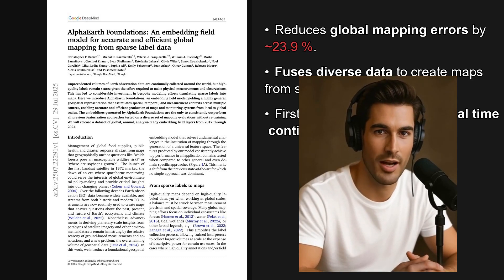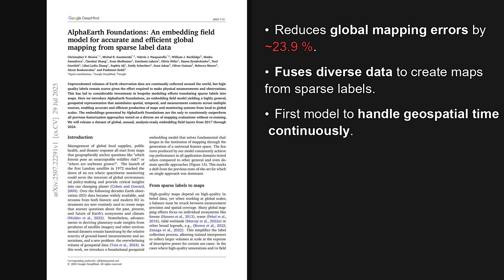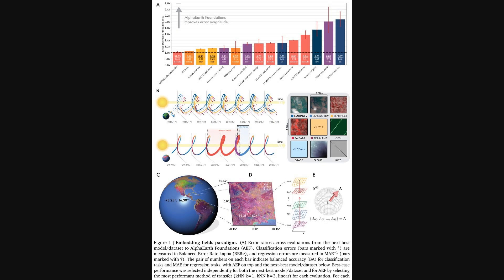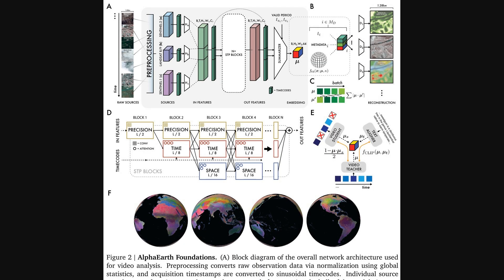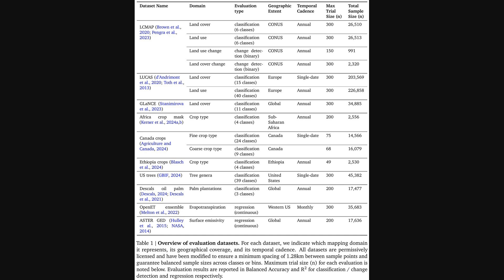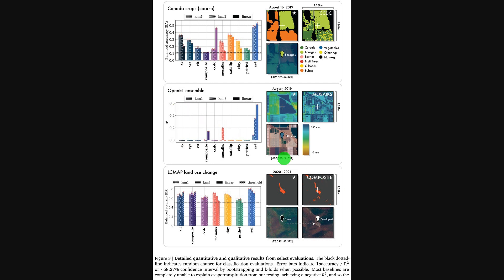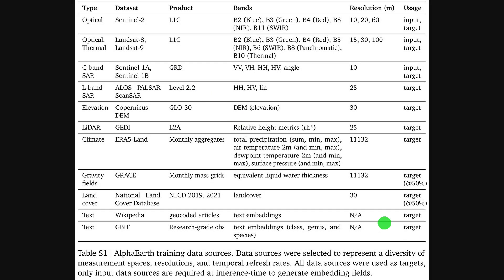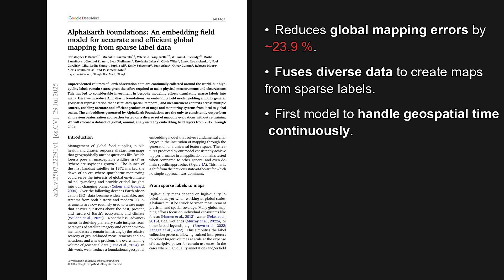AlphaEarth: A New Global Mapping Model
In this AI Research Roundup episode, Alex discusses the paper:
'AlphaEarth Foundations: An embedding field model for accurate and efficient global mapping from sparse label data(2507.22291v1)'
Earth observation data is plentiful, but creating maps is difficult because high-quality labeled data is scarce. This paper from Google introduces AlphaEarth Foundations, a new embedding field model to tackle this challenge. The model creates a powerful geospatial representation by combining different types of data like location, time, and physical measurements. This enables the creation of highly accurate and efficient global maps and monitoring systems using only sparse data points. The resulting embeddings consistently outperform all previous methods.